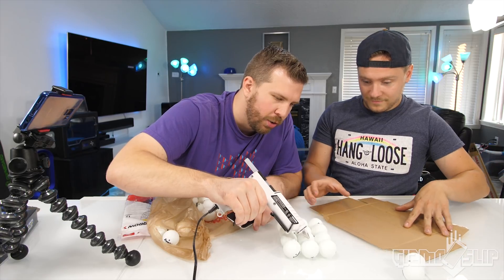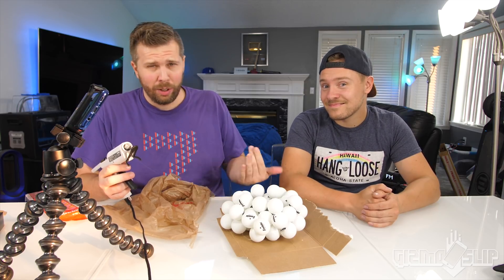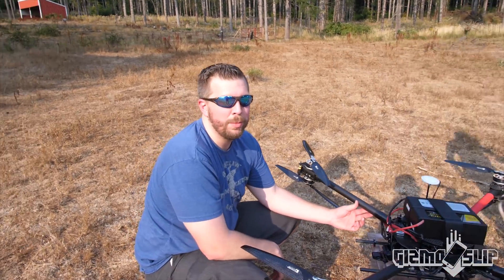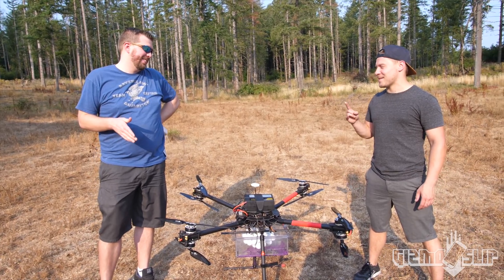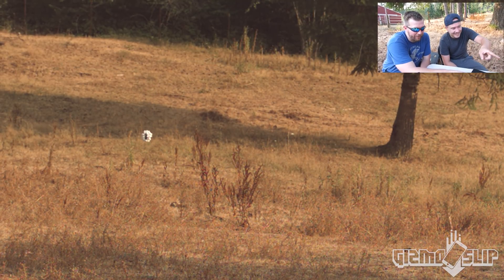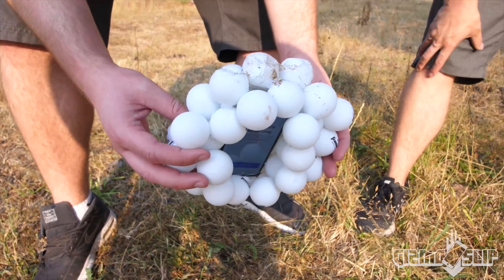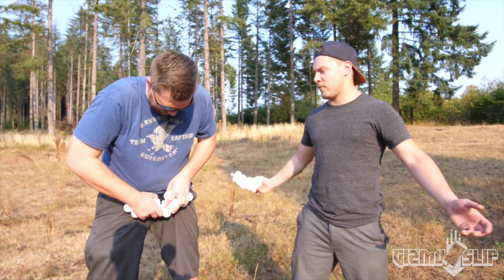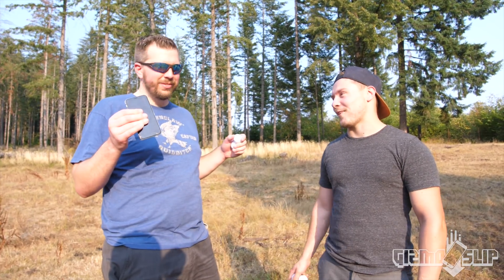Can Ping Pong Balls Protect iPhone X from 400 FT Drop Test?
We've got 400 FT Drop tests in the house!! That's right we're going up to 400 FT to see if ping pong balls can protect an iPhone X from the maximum extreme heights. It's going to be freaking epic, let's get started!